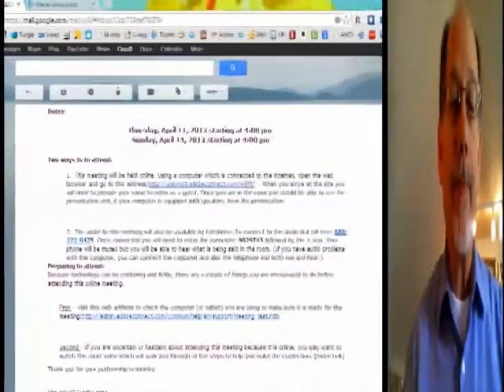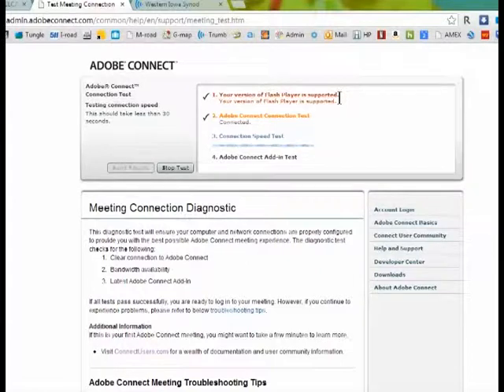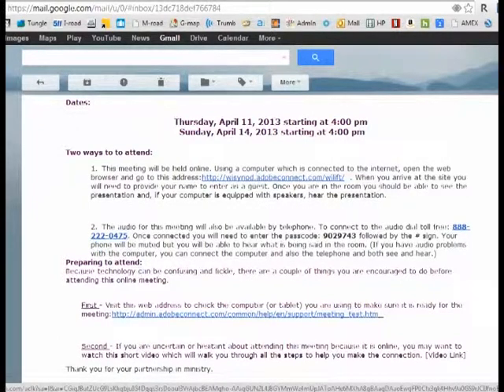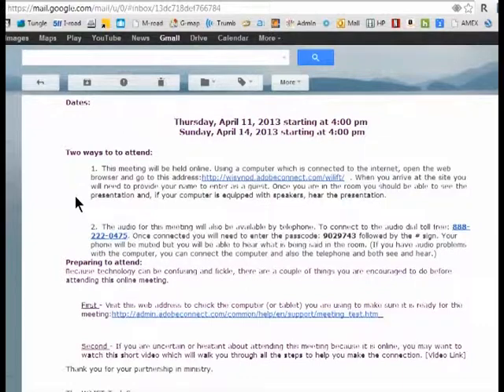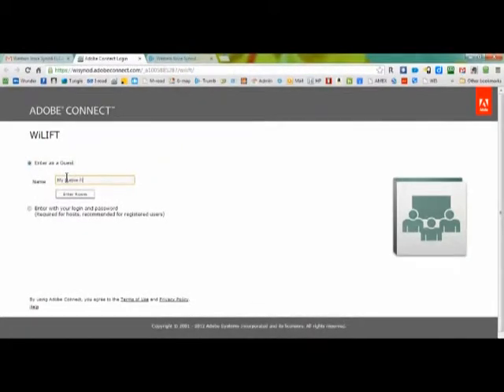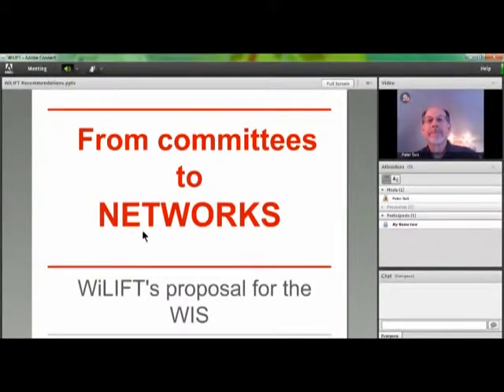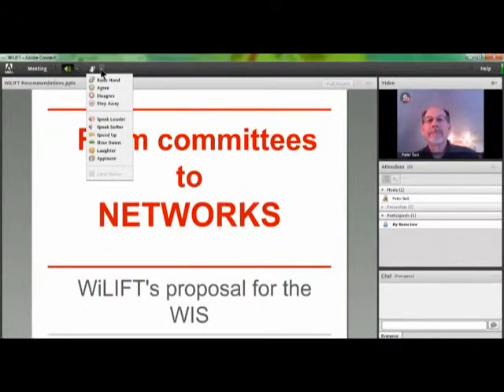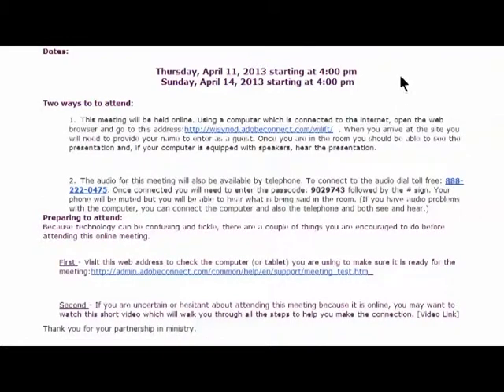Join Adobe Connect Meeting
This video instructs the viewer on how to prepare the computer and then connect to the Adobe Connect online informational meetings. If you plan to connect using an ipad or other mobile device, use this link to locate the needed apps